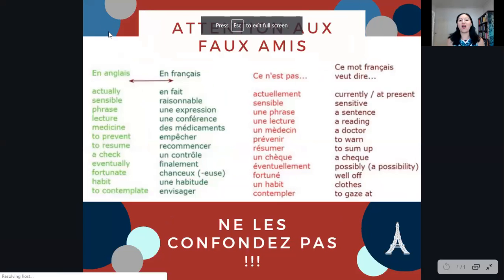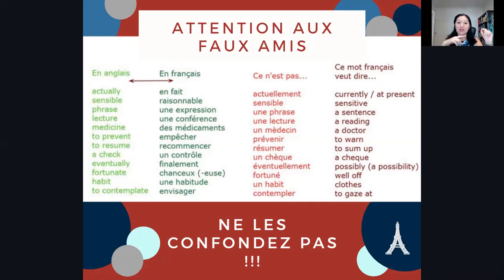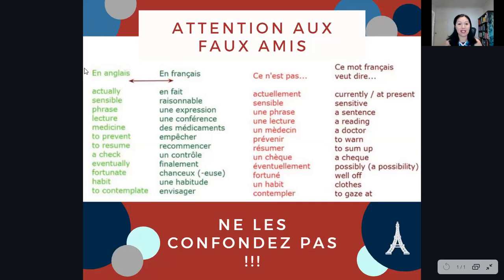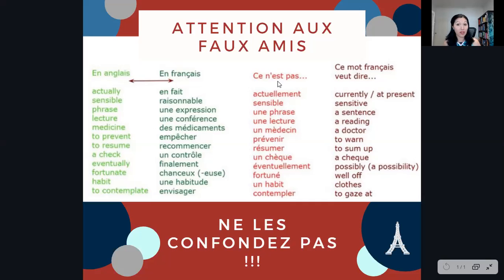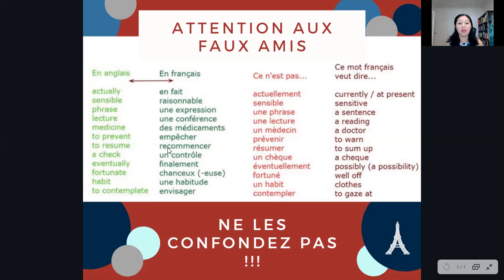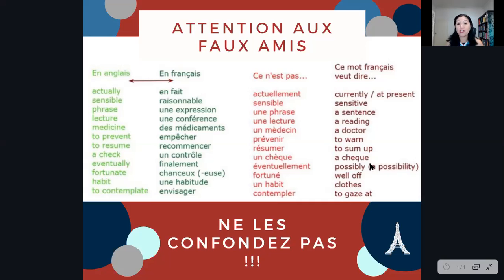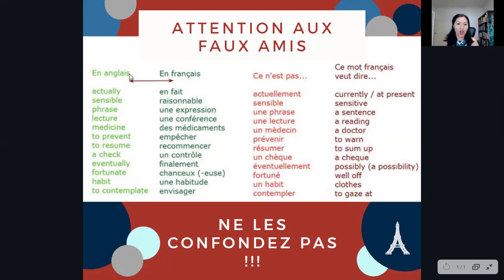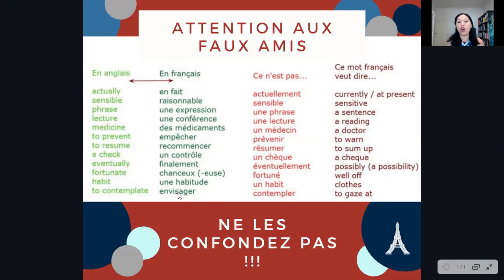Learn French : Don't fall for these false friends (False cognates)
Luckily for English speaking learners of French, there are hundreds of words that are exactly the same: same spelling and meaning. These make the process of learning French easier for sure!

There also exists 'false cognates' where words look alike in both languages but these don't share the same meaning.

I've made a list of the most popular ones that lead to mistakes to help you stop confusing them.